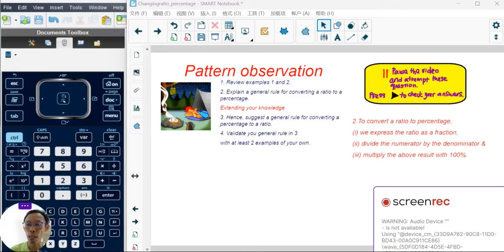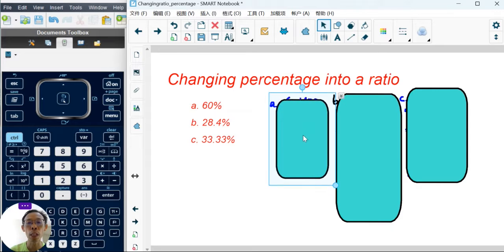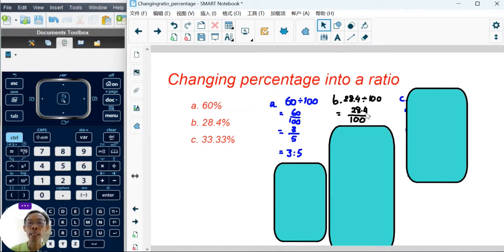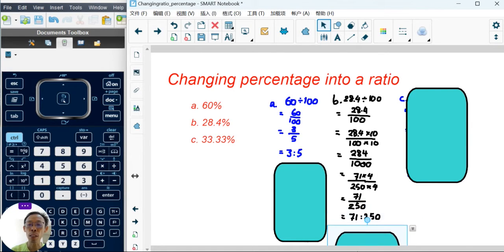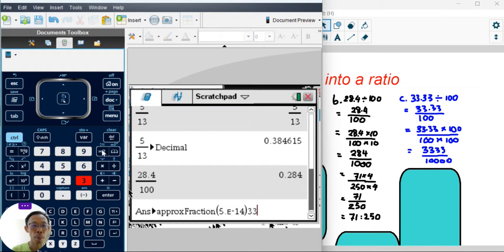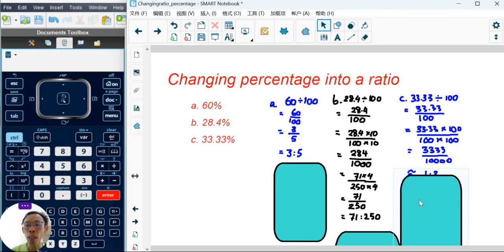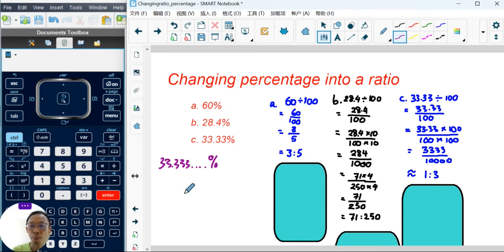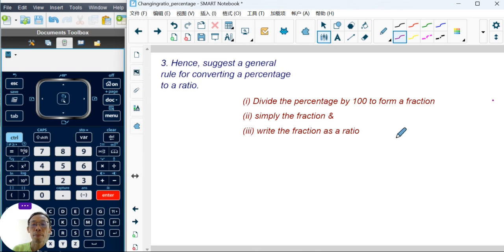How to change a percentage to a ratio?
Three worked examples on how to change percentages to ratios?
Simple algebra.